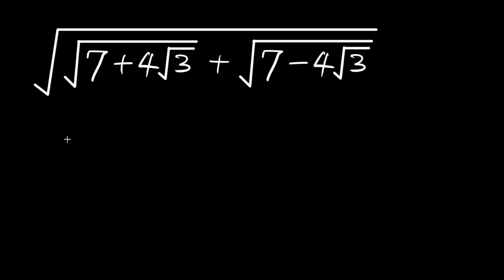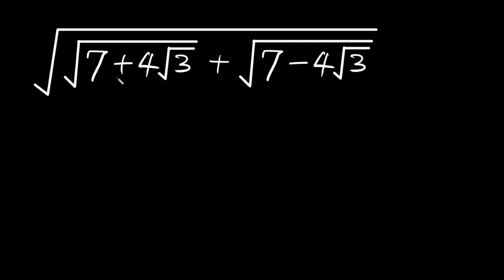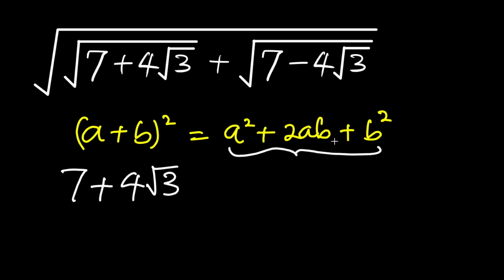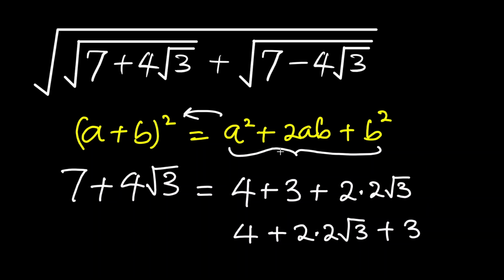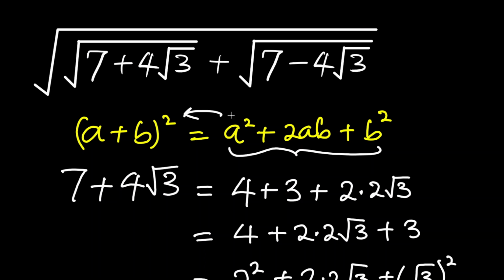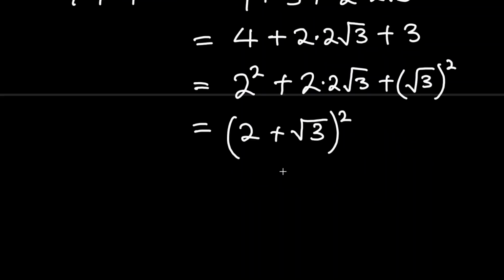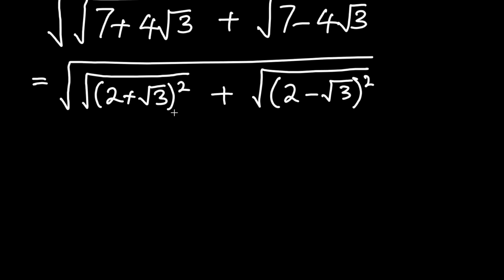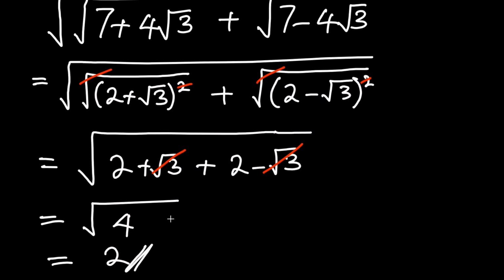USA Olympiad Math Challenge!: Simplifying a Complex Surd, Concept Explanation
🚀 Can you simplify this tricky surd? √(√(7+4√3) + √(7-4√3)) is a fascinating problem that challenges your mathematical intuition! In this video, we break it down step by step, making it super easy to understand.

💡 This type of problem frequently appears in mathematical Olympiads like the USA Math Olympiad (USAMO), AMC, AIME, and JEE Advanced, testing your algebraic manipulation and problem-solving skills.

📌 What You’ll Learn:
✅ A simple approach to simplifying nested surds
✅ Tricks for solving radical expressions
✅ How to think like an Olympiad math competitor

🔥 Whether you're preparing for an Olympiad, SAT, GMAT, or high school math contest, this video will boost your algebra skills and help you conquer similar problems!